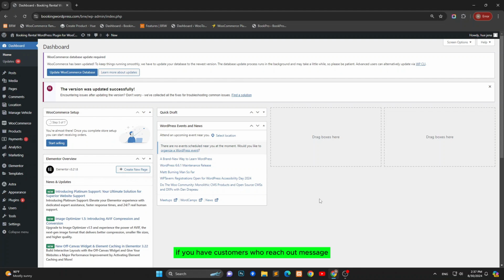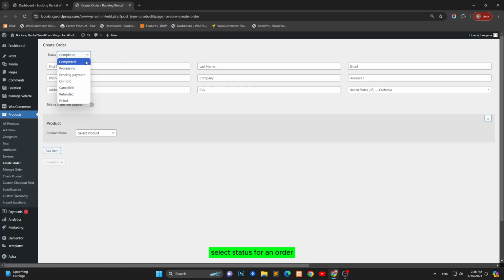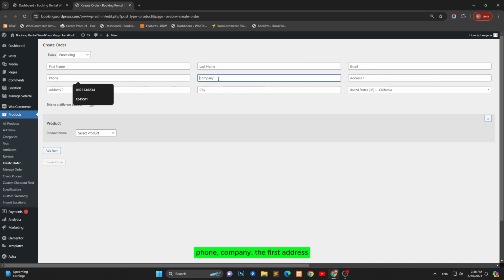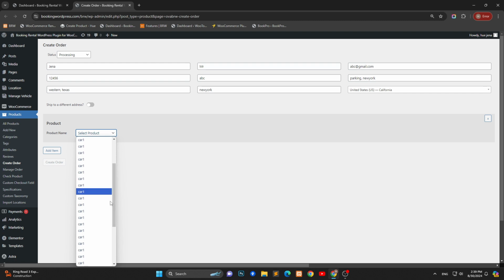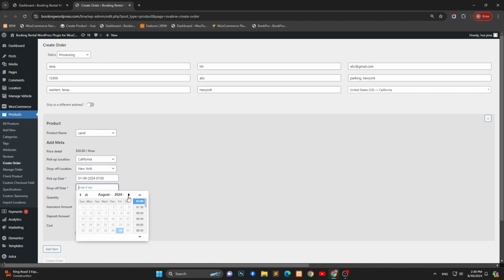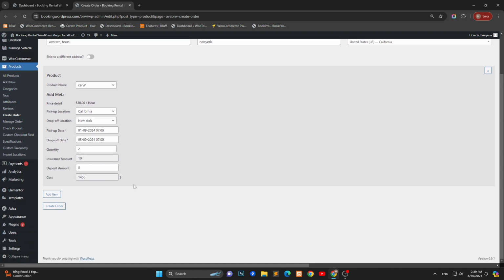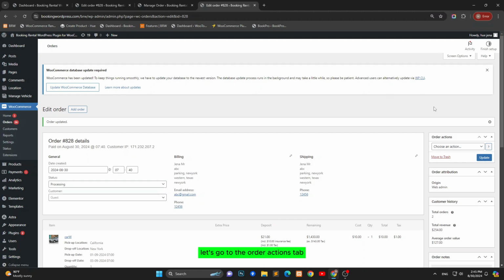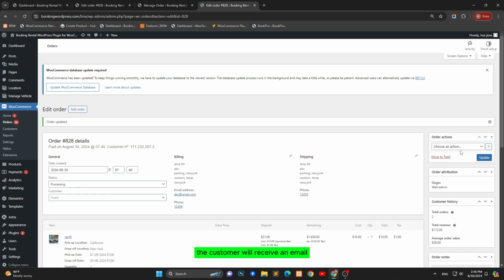[Quick View ] How to create orders in back-end with BRW - Woocommerce Booking & Rental Plugin.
1. In this tutorial, we show on how to create orders manually in back-end with BRW - Woocommerce Booking & Rental Plugin when customers reach out you via phone call, message, or email.

2. Why BRW WooCommerce Booking & Rental Plugin is an awesome choice for you:

BRW is the powerful online booking & rental system for businesses that provide vehicle rental, equipment rental, hotel booking, tours, transportation services, and more

It helps you build a professional online reservation system with secure payments, flexible pricing, and a smooth booking experience for your customers.

BRW includes every feature you need to manage online reservations efficiently:

- Super Flexible Pricing System: Supports many pricing structures for different rental scenarios including regular price per day, day-range pricing plans, mixed pricing (day & hour), hourly pricing plan, length of stay rates, kilometer-based pricing, seasonal pricing plan, distance-based pricing, location-based pricing
- Inventory Management with Two Modes: Automatic (auto-control availability per day/hour) and manual (manage inventory on your own terms)
- Local & Global Configuration: Apply settings globally or per individual product
- Deposit Payment Support: Fixed amount or percentage-based deposits → reduce cancellations
- Elementor Widgets & Shortcodes: Build beautiful layouts without coding